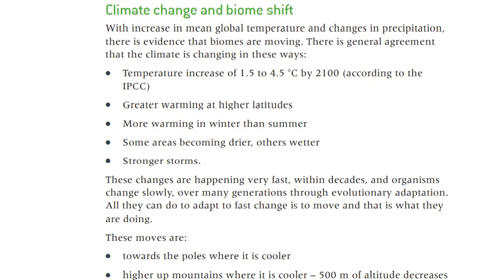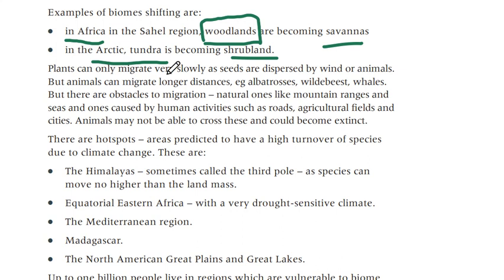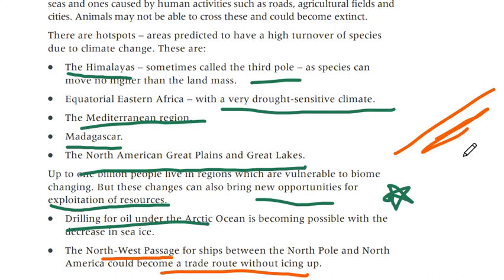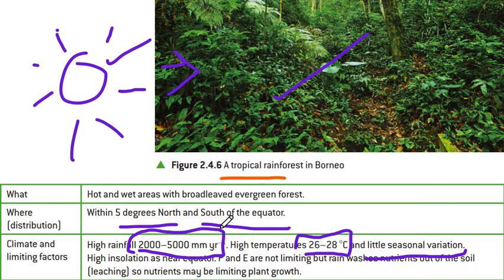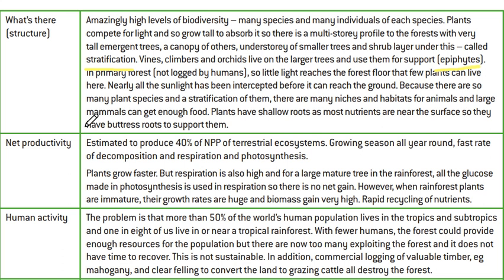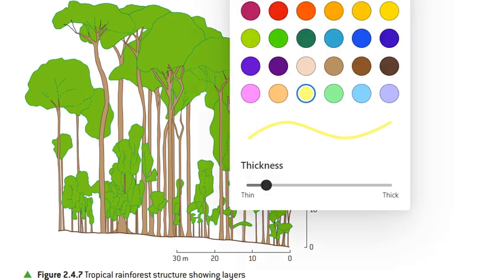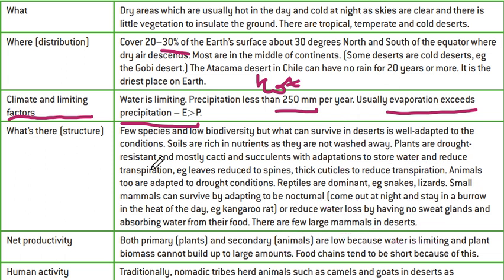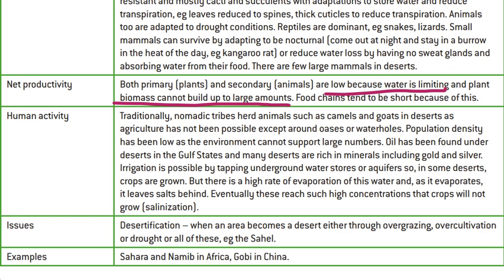Climate Change, Biome Shift and Types of Biomes -IBDP ESS *Explained in Detail* PART 2 ~ PRIYANSHI Y